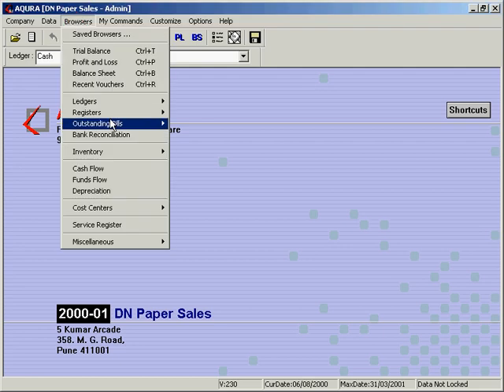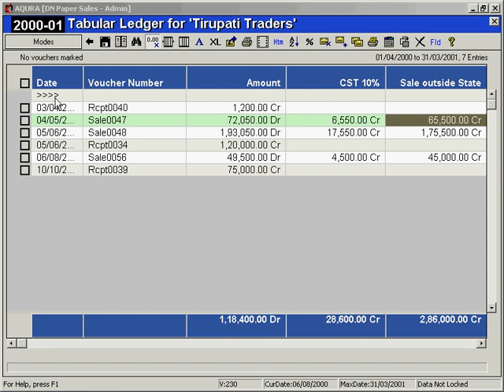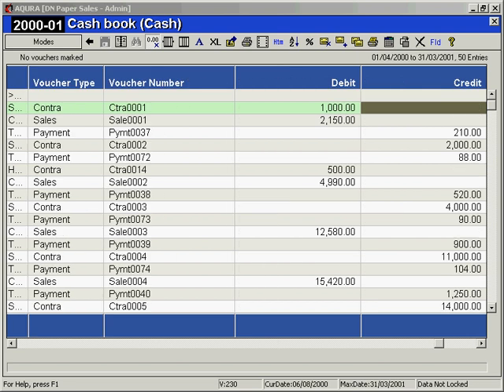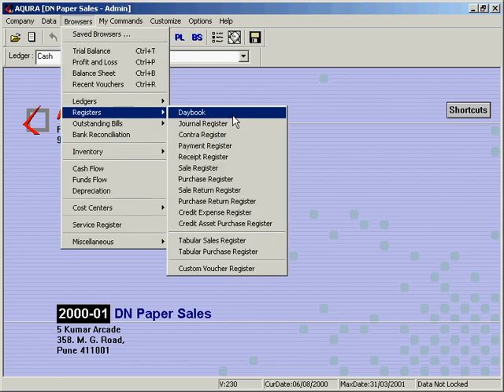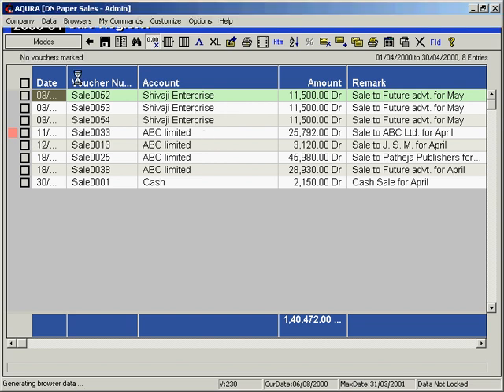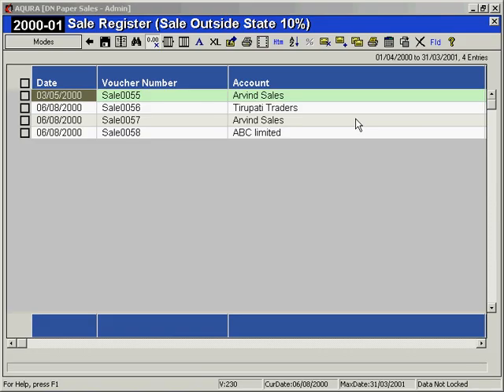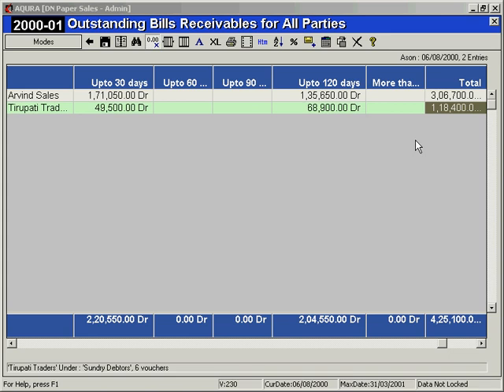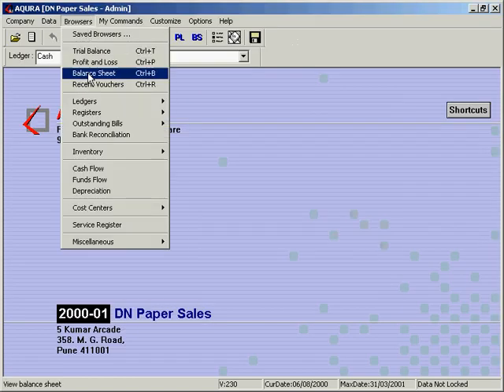09. AQURA 9.01 - Browsers 3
Account Balance Slabs, Tabular Account Ledger, Ledger for Multiple Accounts, Cash Bank Book, Group Ledger, Group Balance Slabs, Daybook, Registers, Sales Register, Tabular Sales Register, Export to Excel, Outstanding Bills: All, Receivable, Payable, for party, Summary, Bank Reconciliation.